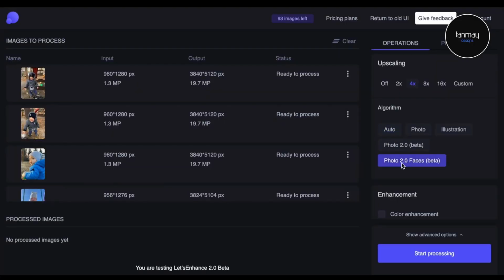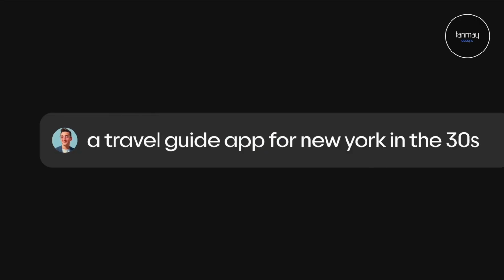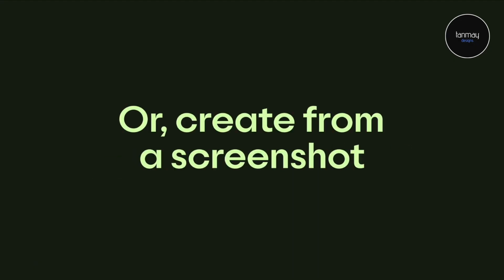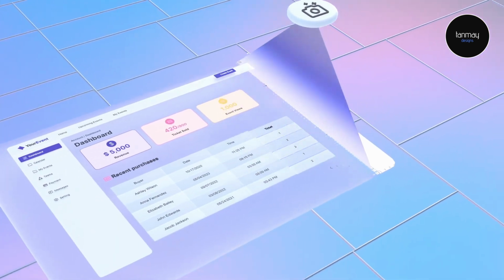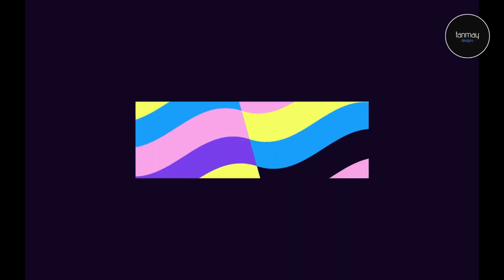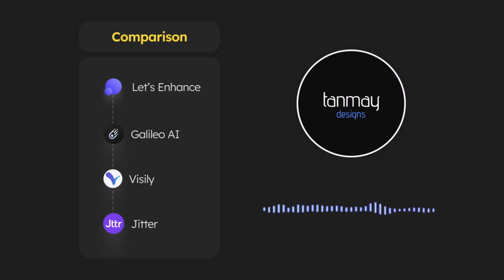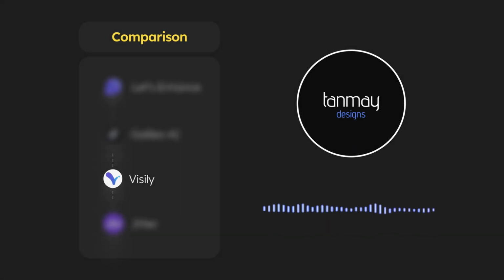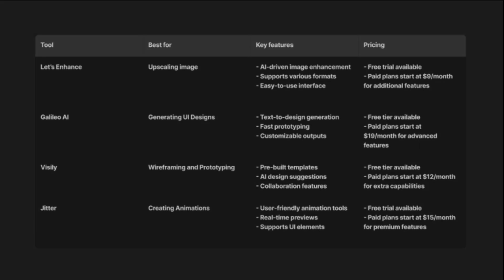New AI Tools: Innovation or Designer's Worst Nightmare?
Welcome back to the channel! In today’s video, we dive deep into the world of AI-powered tools that are revolutionizing the UI/UX design landscape. 🚀

✨ What You’ll Learn:

  - How each tool can help you in your design work.
  - The good and bad sides of using AI in design.
  - Tips on how to use these tools in your everyday projects.

✨Remember: AI can help us a lot, but it will never replace the creativity and personal touch that you bring as a designer. Your ideas are unique, and these tools are just here to help you shine!

Do you think AI is helpful or a problem for designers? I’d love to hear what you think!

🔔Timestamps:
00:00 - Introduction
00:26 - Tool 1
01:02 - Tool 2
01:42 - Tool 3
02:31 - Tool 4
03:00 - Comparison/Conclusion
03:56 - Pricing
04:07 - End
04:45 - Secret